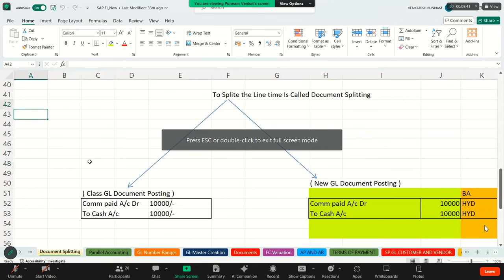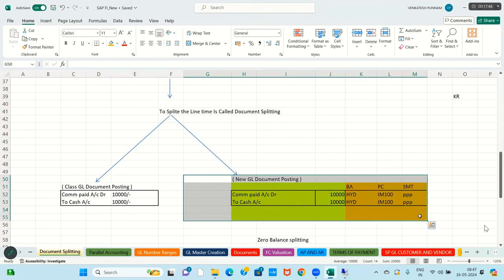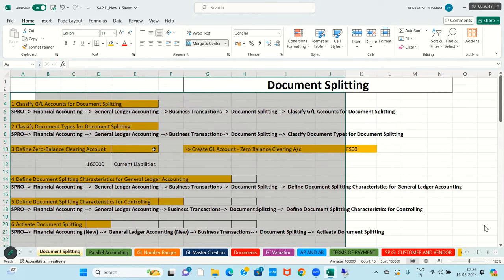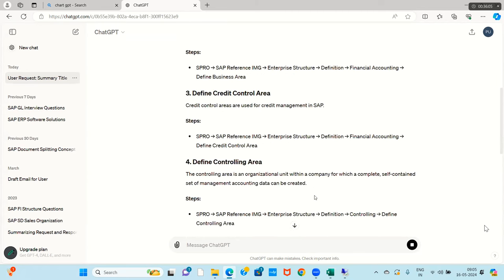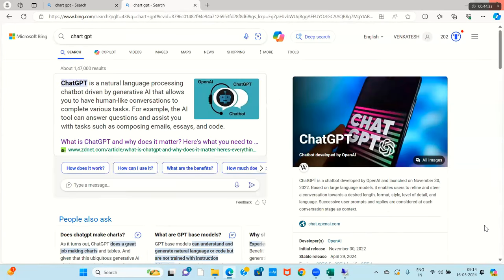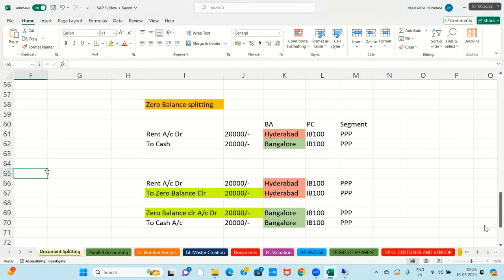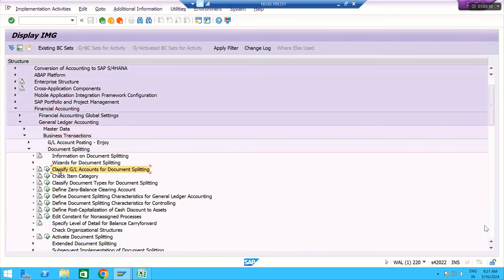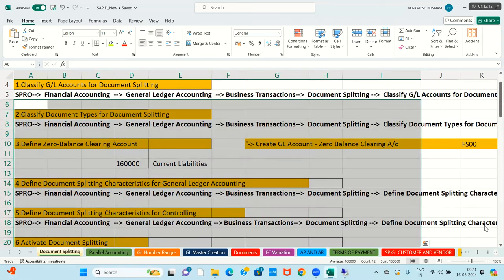SAP S4 HANA FICO Document splitting CLASS 13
Sapdocumentsplitting,
sapfidocumentsplitting,
documentsplittinginsap,
documentsplittinginsapfico,
documentsplittingerrorinsap,
sapficodocumentsplitting,
documentsplittingins4hana,
documentsplittingins/4hana,
documentsplittinginsapfi,
activatedocumentsplitting,
documentsplittingadvantages,
typesofdocumentsplittinginsap,
documentsplittingconfiguration,
passivesplitting,
sapsplitting,
whatisdocumentsplitting,
sapdocumentsplittingoverview,